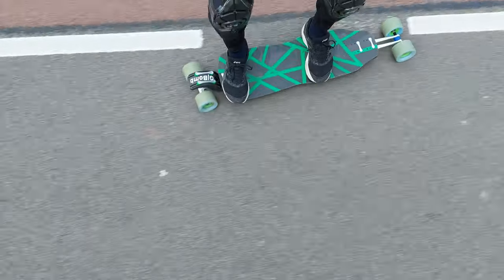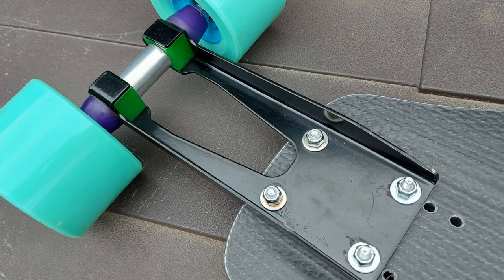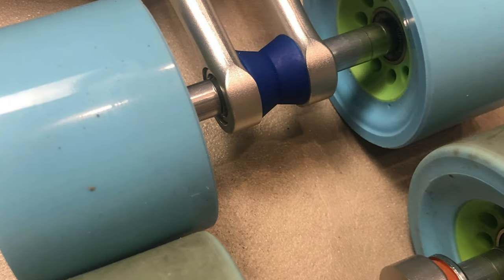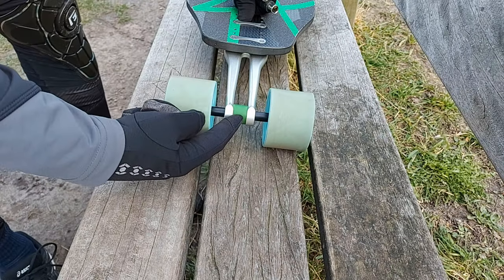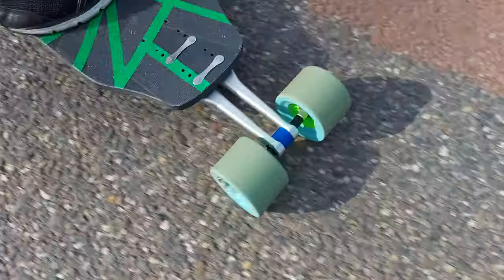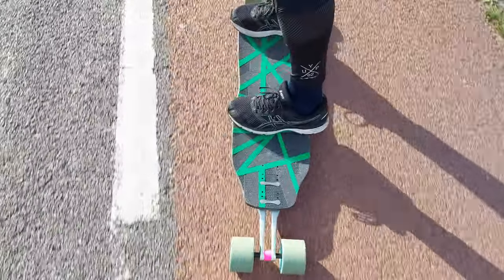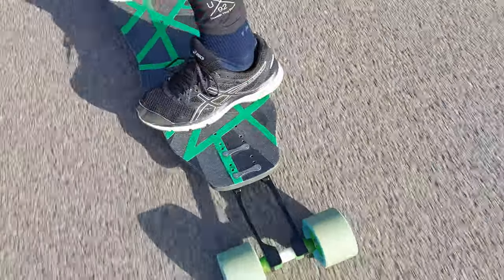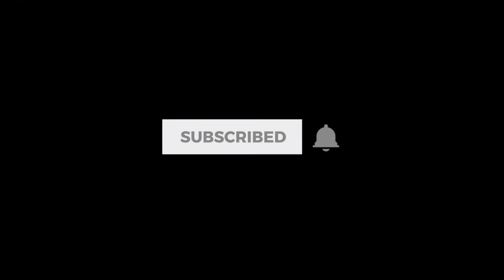G|Bomb TTA vs TTX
This the review of G|Bombs latest Torsion Tail, the TTX!
I will also do a back to back comparison with the TTA to see if the TTX really has the X-factor!

The setup that I use is:
- Rocket Exodus Flex2 platform
- G|Bomb Glassdrop bracket
- Beernett 5.0
- Orangatang Caguama 77a